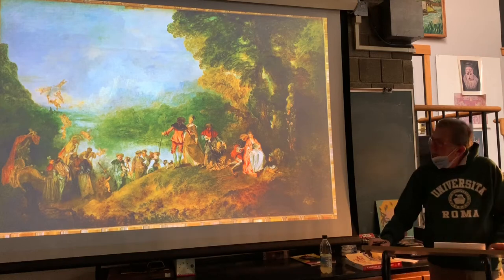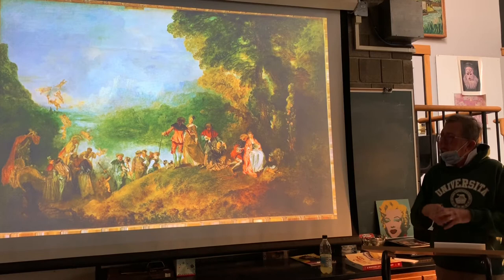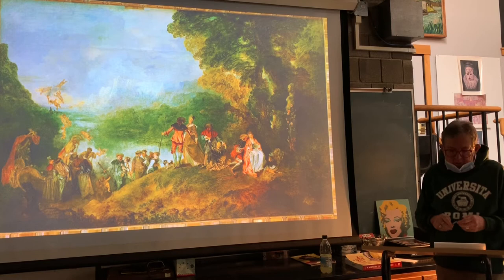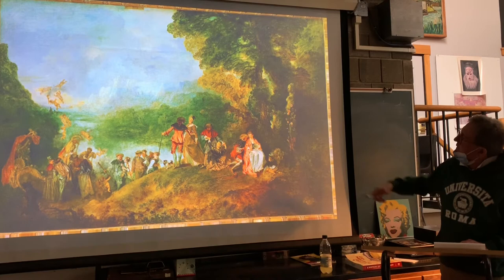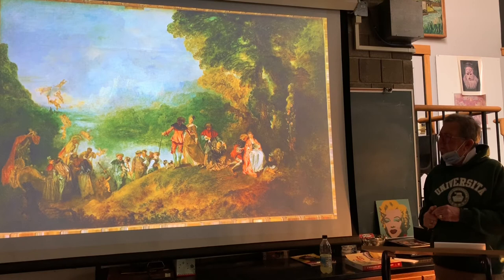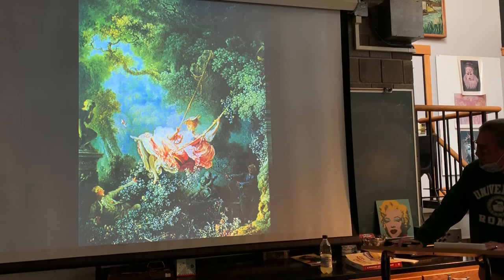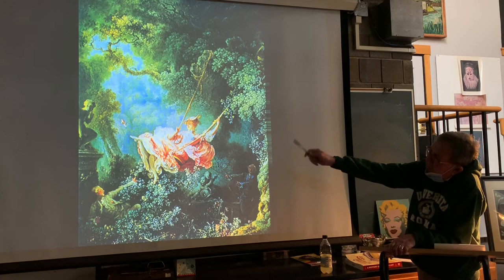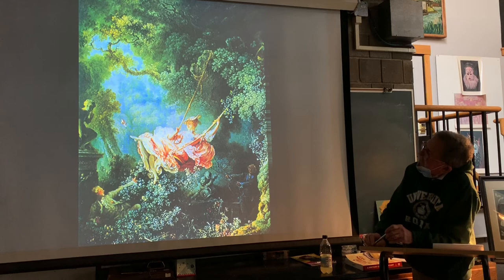Art History: Episode 4 "Rococo"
This video is provided by Bethany College Online for VISA 101 Art History. In Episode 4, you will learn about Rococo artists Antoine Watteau and Jean-Honoré Fragonard.